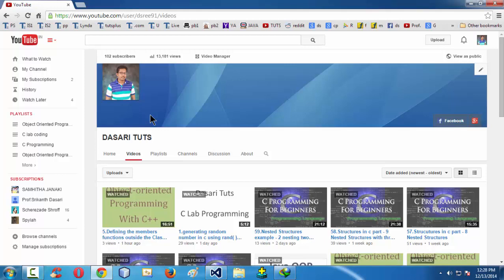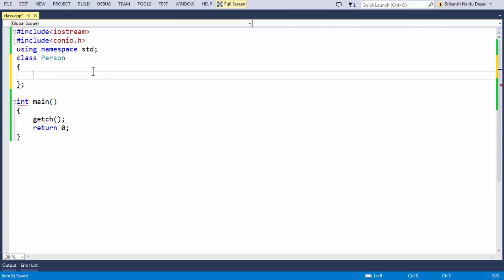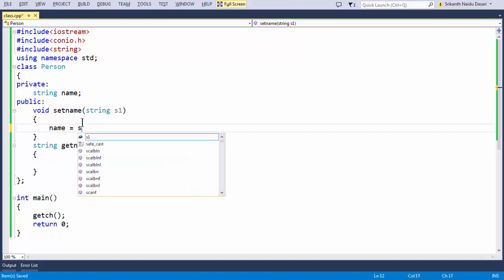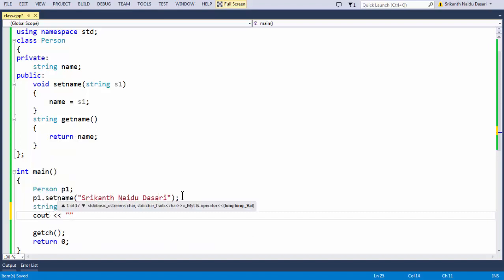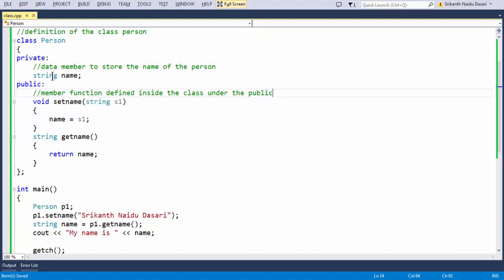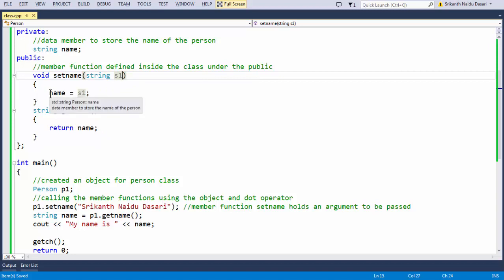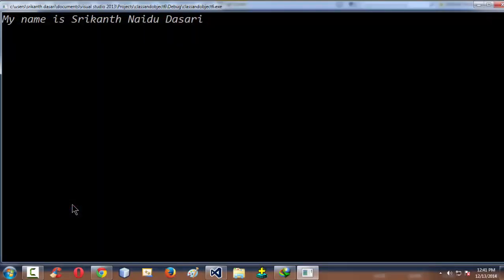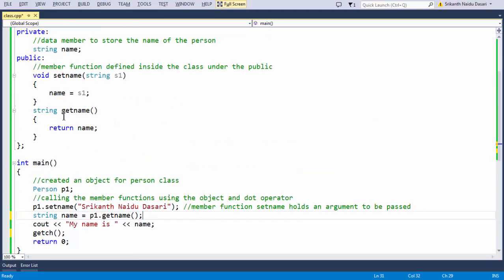6.Class and Object in c++ defining get( ) and set( ) methods to initialize the private members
One of the main reason for preferring C++ over simpler, higher-level programming languages is that C++ allows the development of complex software in a way that makes more efficient use of hardware resources than when using these other languages. The language does not guarantee efficient code automatically, but provides a toolchest that aids programmers in the pursuit of efficiency. Sloppy C++ code may be no more efficient than higher-level implementations of the same algorithms, but a good C++ programmer with knowledge of the language can write software that is efficient from the first cut and then optimize the code further.

Often, there is no single solution to a programming problem that is optimal for all cases. Thus, optimization generally does not mean writing optimally performing software; rather, it means incrementally changing (refactoring) software to increase it's performance, bringing it closer to the optimum.Such optimization requires that the software source is written in a sufficiently modular way that performance critical parts can be isolated. With suitably written code, it then requires the use of tools, libraries, knowledge and time to change those parts in a way that increases the overall execution speed of the software.

Nowadays, many optimizations are already performed by compilers and are no longer the programmer's burden. This book discusses higher-level optimizations that present-day compilers are not (yet) able to perform.